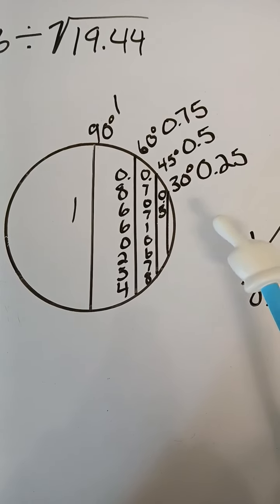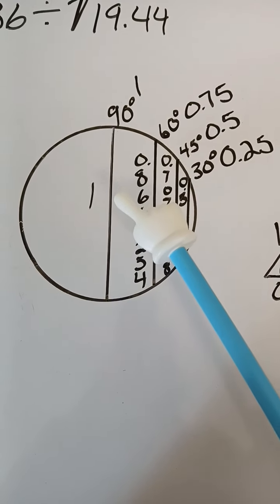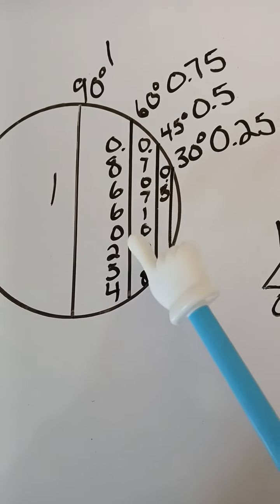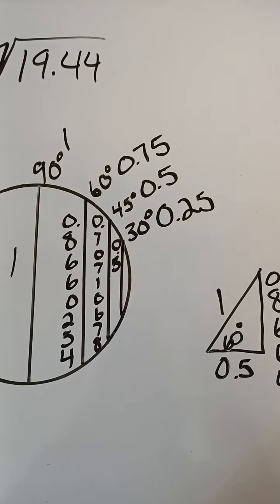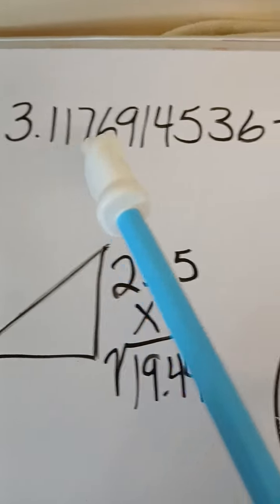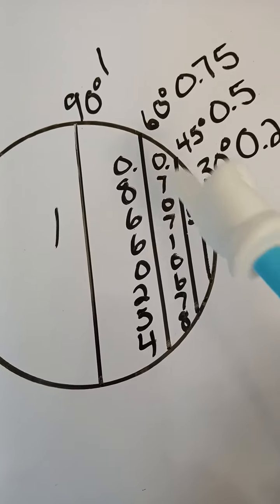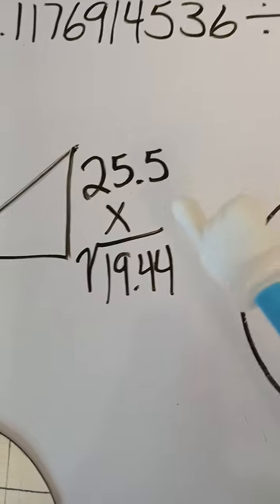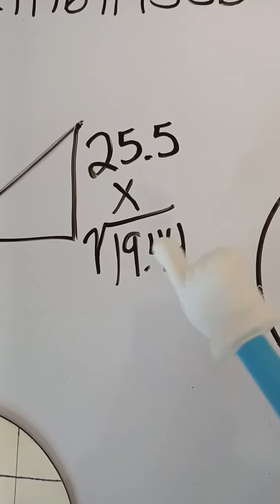we are being deceived